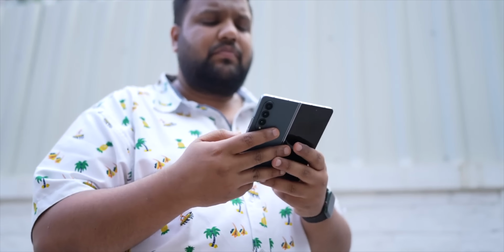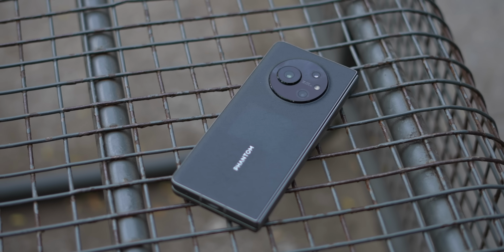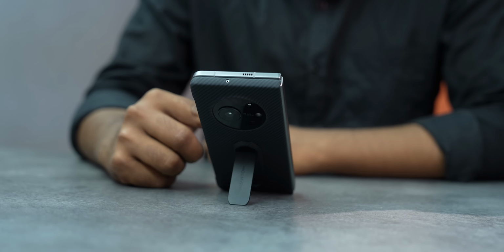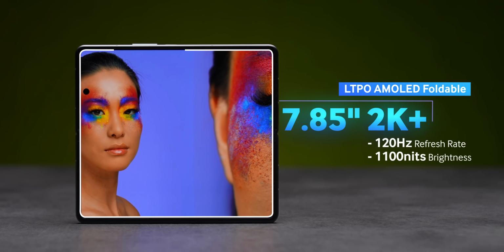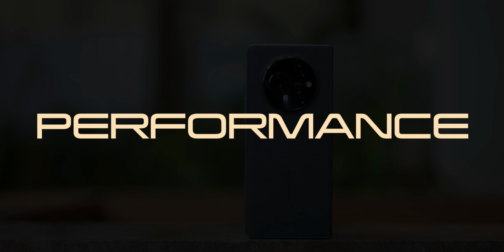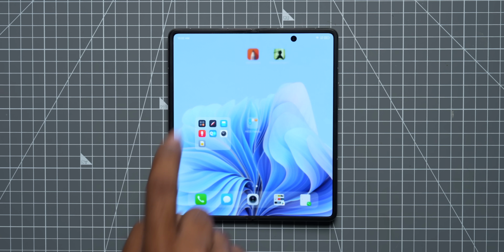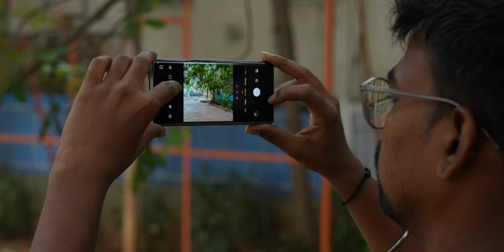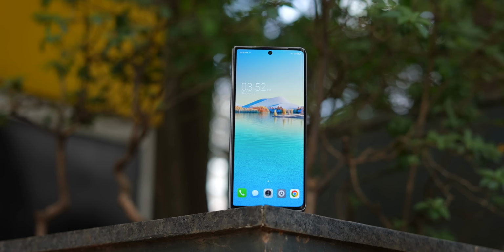I Tried the World's Most Affordable Foldable (Book-Style) | ft. Tecno Phantom V Fold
When you think of foldables the first brand that probably comes to mind is Samsung. I'm sure you won't think of Tecno. But, Tecno wants you to...no urges you to think about it because it has made a foldable phone for the price of a flip. Presenting the TecnoPhantomVFold.

Video Highlights
00:00 Introduction
00:48 Tecno Phantom V Fold Design
02:38 Tecno Phantom V Fold Display
04:00 Tecno Phantom V Fold Performance
04:39 Tecno Phantom V Fold Software
05:43 Tecno Phantom V Fold Battery
06:17 Tecno Phantom V Fold Camera
06:50 Conclusion